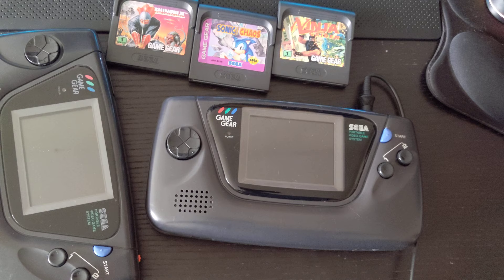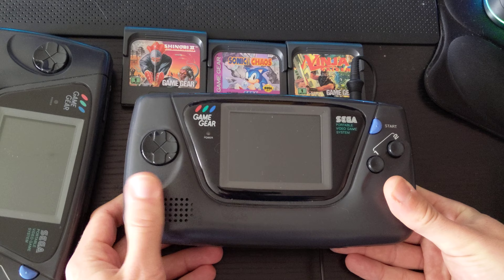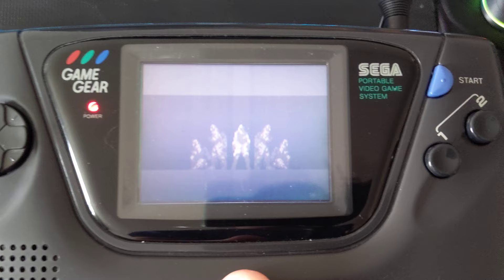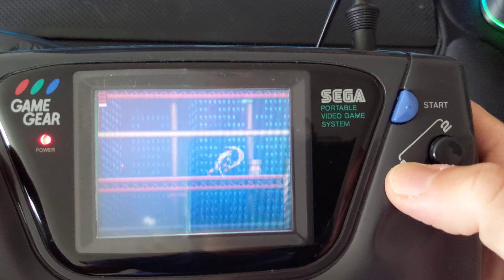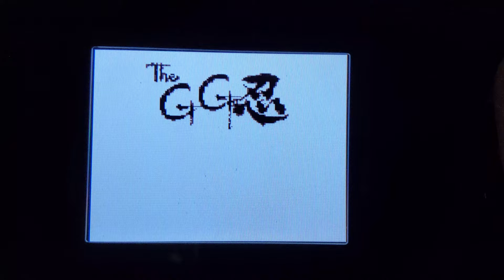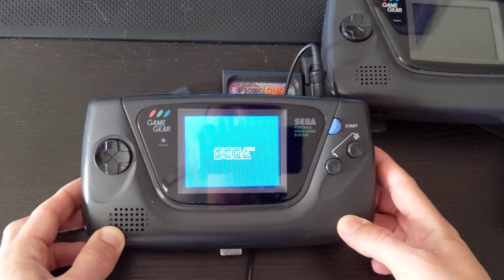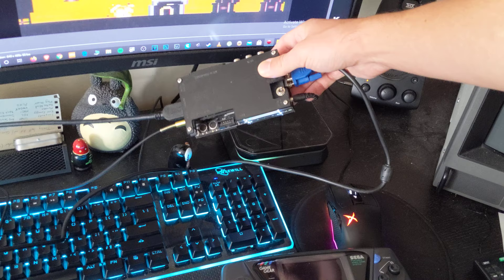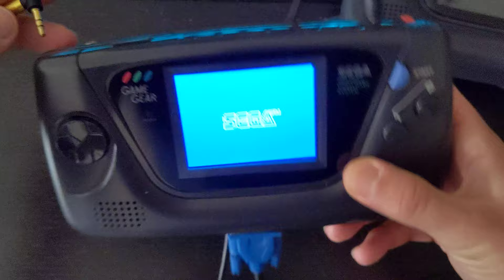Sega Game Gear with VGA output and new McWill LCD screen overview!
Table of contents:
00:00 - Preamble
04:00 - Original screen in action
07:30 - Upgraded LCD screen
10:00 - VGA port on the bottom
14:00 - Broadcasting on your TV
17:00 - Capturing game-play footage
18:00 - Please subscribe, like and share

The most nostalgic handheld for me have to be the Sega GameGear, bar none! I took this thing up camping on long boring road trips as a kid while my father drove up north camping for what seemed like an eternity. What happens when I want to share my love of this console with people online and all I have is a regular original console? Capturing footage on any handheld is a challenge, but with a newer screen installation paired with a VGA output, now not only can we capture footage but it looks phenomenal in RGB via VGA using the new McWill screen. The best of the best now looks even better, so if you're a GG fan make sure not to miss this video, you'll thank me for it.